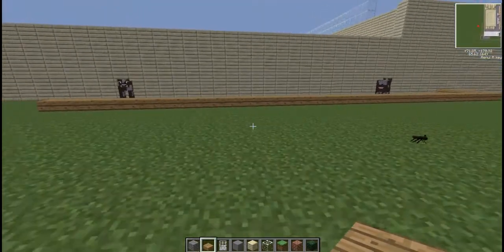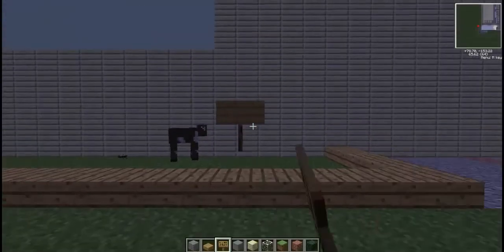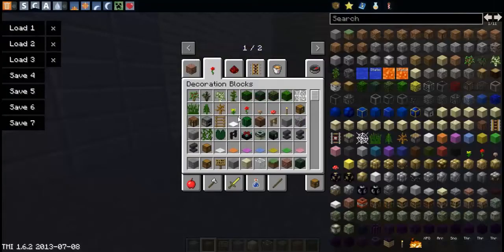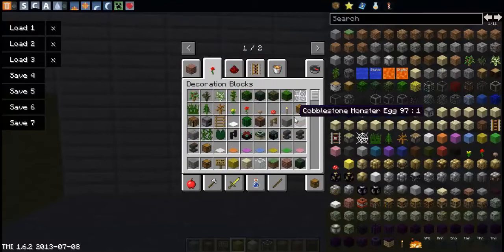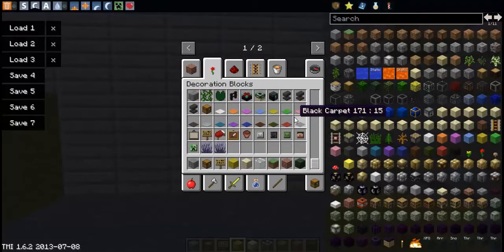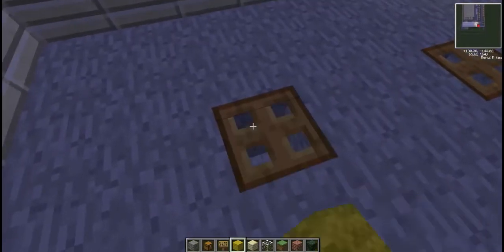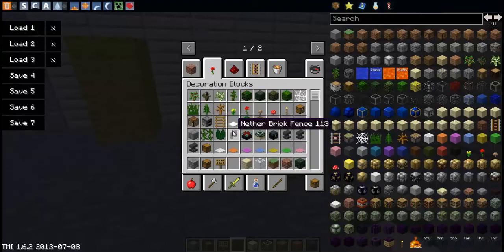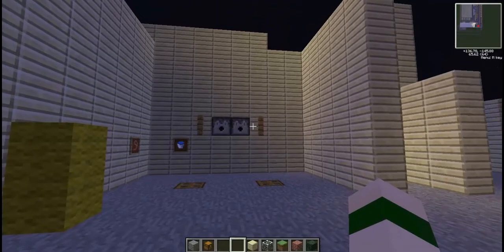HorsecrazyMC Builds - WIP - Olds College Equine Campus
My WIP map of the Equine Science sector of Olds College's campus in Olds Alberta, where I have been for the past 2 years.

This video is mostly just a tour of the first barn and how I begin work on road systems and parking lots.